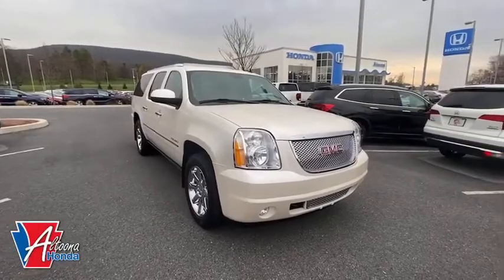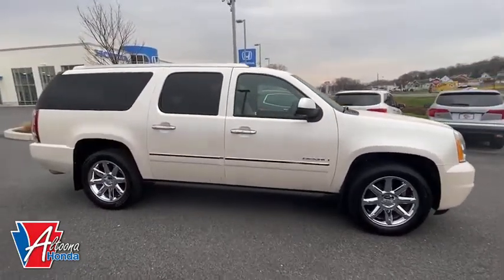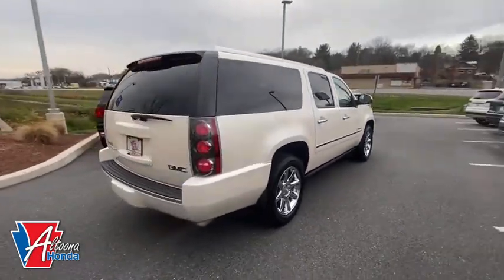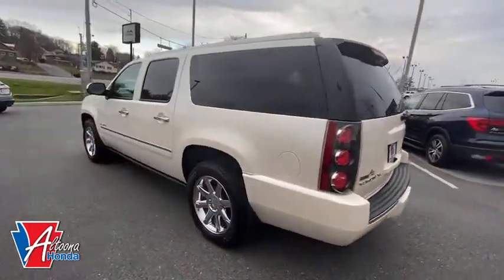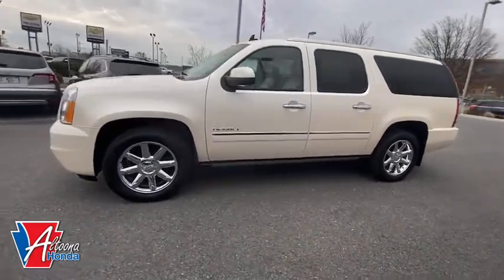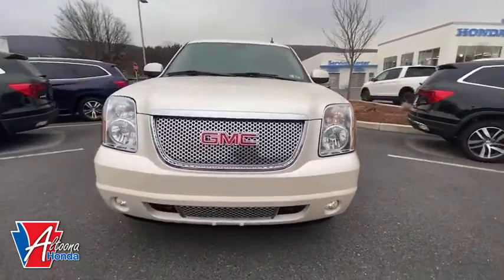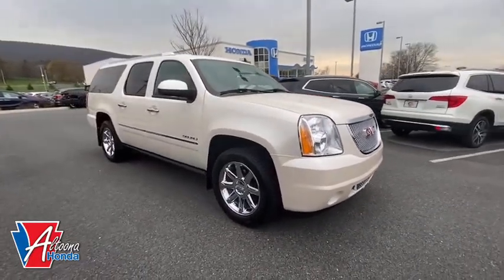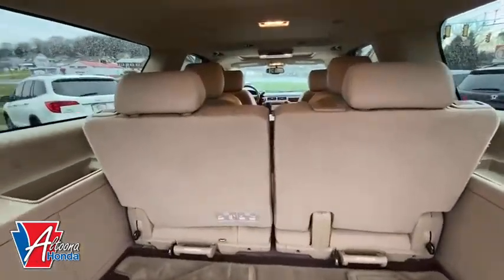2011 GMC Yukon XL Altoona, Bedford, Hollidaysburg, Tyrone, Huntingdon, PA UJ400445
White Diamond Tricoat Used 2011 GMC Yukon XL available in Altoona, Pennsylvania at Altoona Honda. Servicing the Bedford, Hollidaysburg, Tyrone, Huntingdon, PA area.
2011 GMC Yukon XL Denali - Stock#: UJ400445 - VIN#: 1GKS2MEF6BR400445

Altoona Honda
201 Valley View Blvd

This 2011 White Diamond Tricoat GMC Yukon XL Denali AWD is well equipped and includes these features and benefits:brbrClean CARFAX. AWD, AM/FM Stereo/DVD-Based Navigation/CD/DVD, Inside Rear-View Auto-Dimming Mirror, Power Tilt-Sliding Sunroof w/Express-Open/Close, Power-Retractable Assist Steps, Rear-Seat DVD Entertainment System, Sun, Entertainment & Destinations Package, XM NavTraffic.brbrbrReviews:br * Despite rising fuel costs and a general shift toward smaller vehicles, there remains a need for large SUVs capable of carrying three rows of passengers and a generous amount of cargo, either in the trunk or a towed trailer. One of the few options is the impressive GMC Yukon XL. Source: KBB.combr * Seating for up to nine passengers; massive interior space; smooth road manners; attractive interior with quality materials; powerful 6.2-liter V8 in the Denali. Source: EdmundsbrbrbrWE MAKE IT EASY! Have a question or need more info? Let us know!